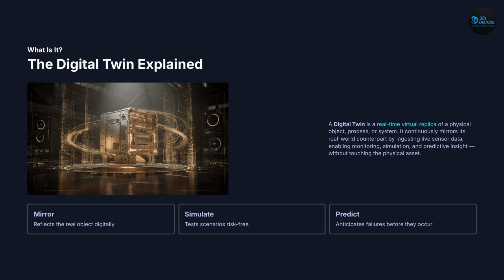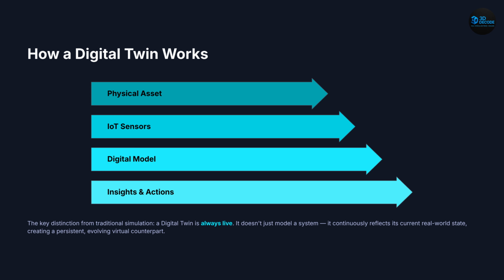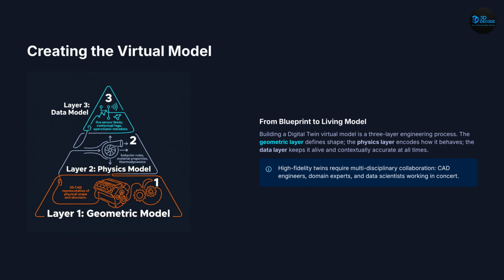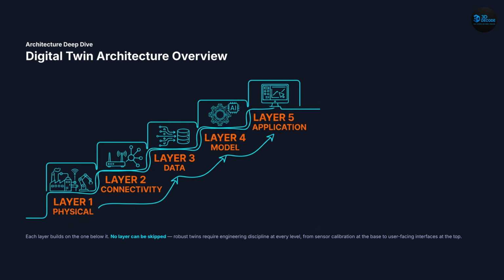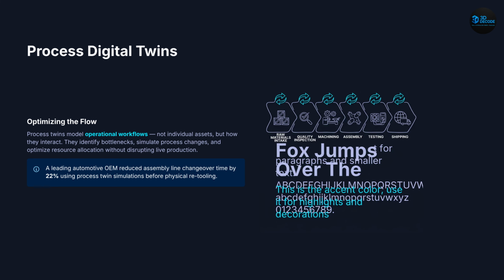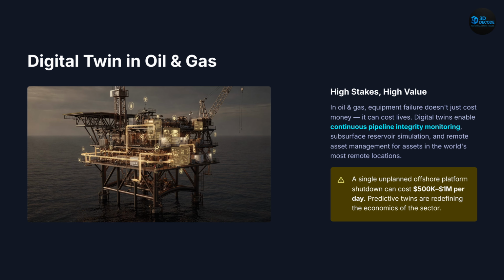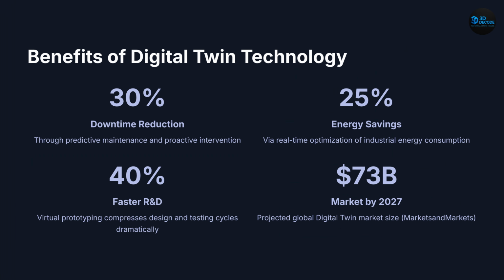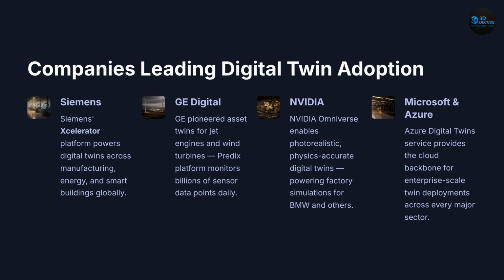Digital Twin Technology Explained | Concept & Real-World Uses in 3D 🚀| 3D DECODE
In this video, we explain Digital Twin Technology using simple 3D visual concepts and real-world examples. 🌐🏭

A Digital Twin is a virtual copy of a real machine, factory, building, or system that updates in real time using sensors and data.

From smart factories and aircraft engines to oil & gas plants and self-driving cars, Digital Twins are transforming industries through simulation, monitoring, prediction, and AI-driven optimization.

Perfect for students, engineers, tech enthusiasts, and Industry 4.0 learners.

🔑 What You’ll Learn in This Video:
– Virtual replica of a physical system
✅ How Digital Twins Work
– Sensors → Data → Cloud → Virtual Model
✅ Core Technologies Behind Digital Twins
– IoT sensors
– AI & analytics
– Cloud computing
– Real-time simulation
✅ Digital Twin vs Simulation
– Static model vs live connected system
✅ Real-World Applications
– Manufacturing plants
– Aircraft engines
– Smart cities
– Oil & gas facilities
– Healthcare systems
✅ Digital Twins in Engineering
– Predictive maintenance
– Performance optimization
– Failure prediction
✅ Benefits of Digital Twins
– Reduced downtime
– Better efficiency
– Faster decision-making
✅ Challenges & Limitations
– High data requirements
– Cybersecurity concerns
– Complex integration
✅ Future of Digital Twin Technology
– AI-powered autonomous systems
– Metaverse & industrial AI integration
✅ Mini Quiz (MCQ)
✅ Top Interview / Discussion Questions

💡 By the end of this video, you’ll clearly understand:

How Digital Twins connect the physical and virtual world — and why they are becoming essential in modern engineering and Industry 4.0.